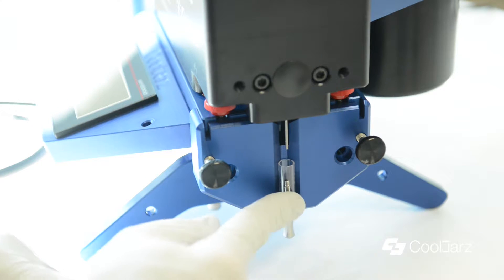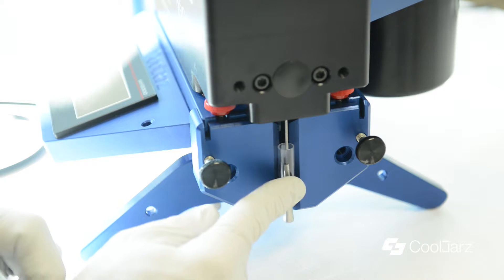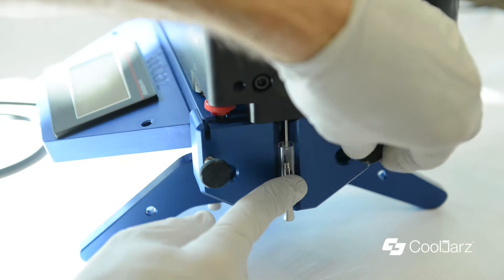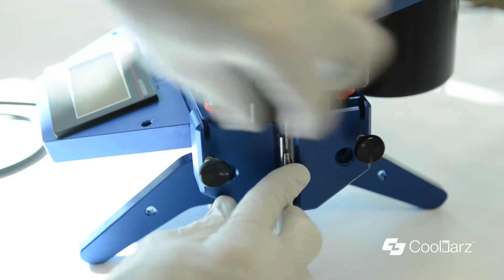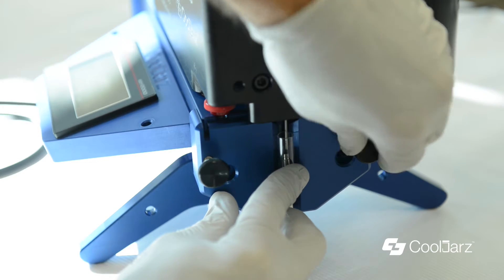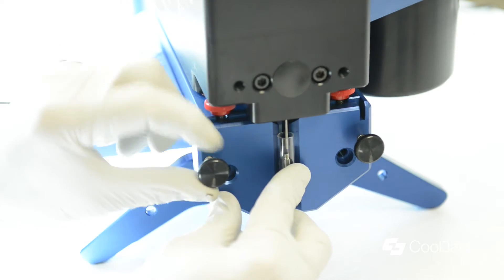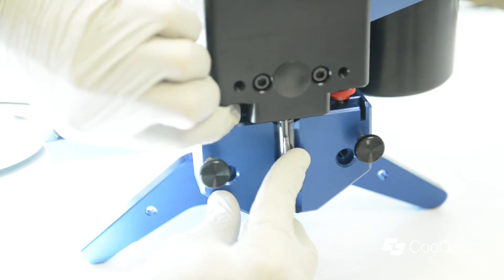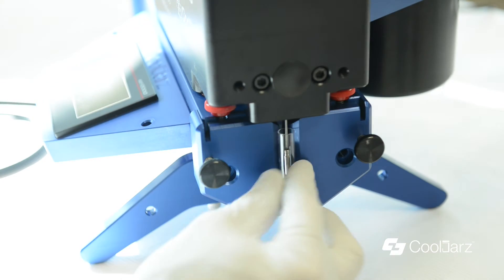CoolJarz™ Legacy A-10 Cartridge Filling Machine - How to Center Fill a Cartridge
The Cooljarz A-10 Cartridge Filler is a reliable and easy-to-operate semi-automatic filling machine. The A-10 will fill any cart with any oil, including distillates. The A-10 will reduce oil waste and increase the number of carts you fill per day by a factor of 12. The A-10 is screw-driven so the fill volumes are exact every time.

We can fill any: cartridge, vial, syringe, glass jar, PAX cart, Jupiter cart, silicone-pierced pens or what ever else you need to fill with extracted oils.

We designed the A-10 from the ground up to run oil.  Our A-10 is recommended throughout the industry by our customers. Some of our customers have as many as five A-10 fillers.

This video shows the A-10 filling a PAX cartridge, a side-fill cartridge, a typical center-fill cartridge, our Cooljarz CRringe (child resistant syringe) and a center-fill using our sleek new heated wand (great for the thickest distillates).

+ A-10 is built in USA from billet aluminum then hard-coated
+ Fast and easy tank clean out in seconds
+ Tank holds 1000ml of distillates
+ Electrical requirements: 110 to 120 volt wall outlet
+ Process in hot or cold room temperatures
+ No compressed air needed
+ Compact and easy for any lab employee to move
+ Best factory service in the industry, call with questions anytime
+ Uses a precise-heated material tank with a heat tolerance of +/- 1 degree
+ Fill up to 5000 carts per day
+ Fill accurately with a tolerance +/- .02ml, most of our customers report a tolerance of +/- .01ml
+ Small area of 2 feet by 2 feet by 2 feet needed for production
+ Easy to use heated hand wand now available
+ Fits easily into a safe for locking it up with oil in the tank
+ All inclusive design, no air or water needed from other sources to function
+ Fast payback, 1000 carts per week would payback in 12 months, faster if you process more oil per week
+ Process uncut distillates
+ Cart warmers from Cooljarz available

Scale your operation now, cut labor costs now,  increase margins now. Stop the painful hand filling, stop wasting oil, stop wasting lab area.